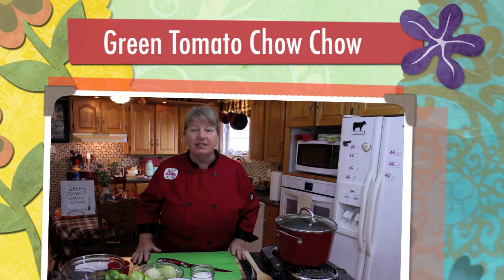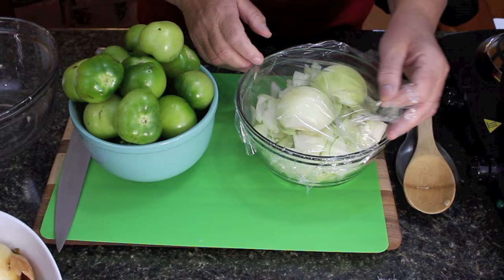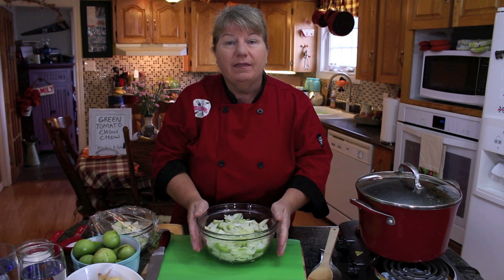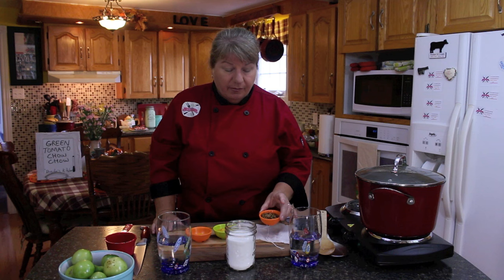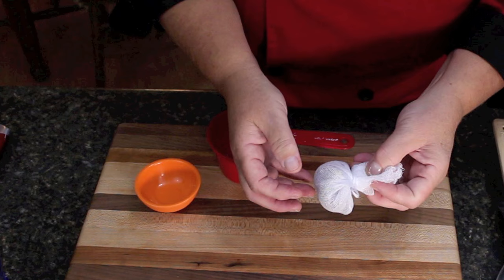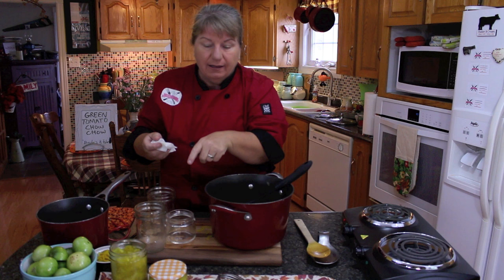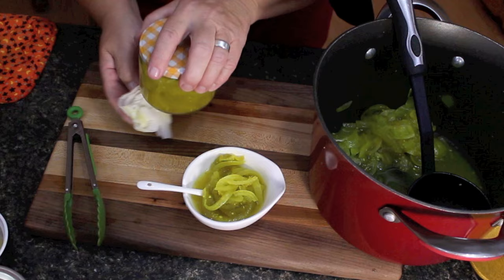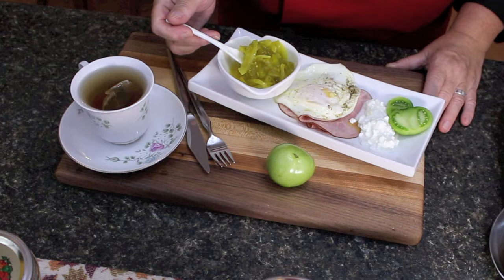Green Tomato Chow Chow - Bonita's Kitchen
Welcome to Bonita's Kitchen! Today we will be making Green Tomato Chow Chow -  Recipe posted below.

Ingredients:
8 - Large Green Tomatoes or more
8 - Medium Onions
¼ - Cup Sea salt
2½ - Cups White Sugar
2½ - Cups Vinegar white
2½- Cups Water
4 Tbsp - Pickling Spice
2 - Tsp Turmeric
2 - Tbsp Yellow Mustard

1- Cut up your vegetables in thin round slices or disks.
2- In a large boiler layer your vegetables and after each layer sprinkle with sea salt, let stand overnight, then drain all liquid off in the morning.
3- Then add to the vegetable's one cup of vinegar and water then cover; boil until tender maybe 15 minutes.
4- After put your pickling spice in a cheese cloth or tea strainer, place in the boiler.
5- Then add the remainder of your ingredients, white sugar, vinegar, water, turmeric and mustard.
6- Start boiling for another 30 minutes until it's blended, don’t over boil vegetables.            "Remove Spice"
7- Sterilize six or seven mason jars and lids. After while bottles are hot start scooping your green tomato chow chow in the bottles clean rims and seal finger tight.
8 - Follow the sterilizing and canning method to seal bottles.
Please Note:
" Extra liquid you can discard or use for something else."
" If making a half batch use less ingredients!"

PICKLING SPICES method:
Add about ¼ tsp of each spice below to make your own;
Mustard seeds, whole allspice, cloves, bay leafs whole or crusted, peppercorn whole.

Sterilizing and Canning Procedures
Method:
1. Start by getting a large boiler and filling in about quarter full of water.
2. Then starting the water to a boil and placing your Mason jars inside then cover.
3. After let the pot boil for about 15-20 then remove your bottles and place them on paper towels or a cloth.

Canning Procedures:
1. After your food items are cooked and ready to bottle, scoop hot liquid and put inside your Mason jars.
2. Continue doing this until all bottles are complete and leaving 1/2 inch on top.
3. Clean around the top of your bottles removing any food of rims.
4. Then place caps and lids on your jars and tighten.
5. Then place your jars back in hot water bath and start the boil for another 5 minutes with the cover on boiler.

 Remove the rims if the lids are sealed put the rims back on and store in a cool place if not store in your fridge until gone.
Alway label and date your bottles.